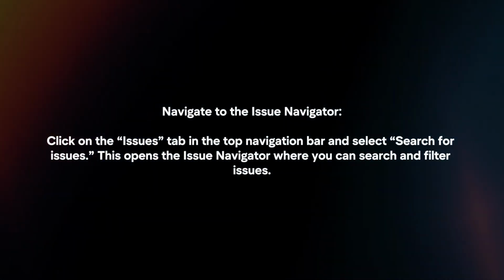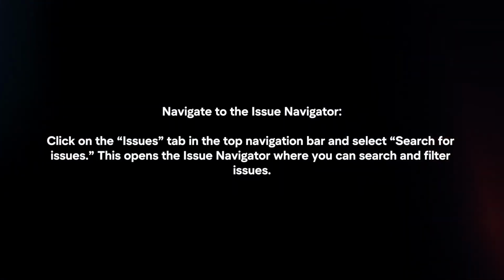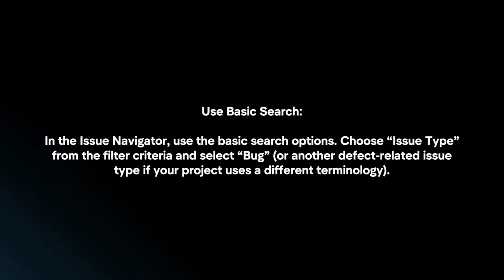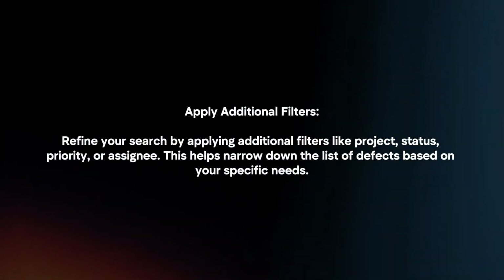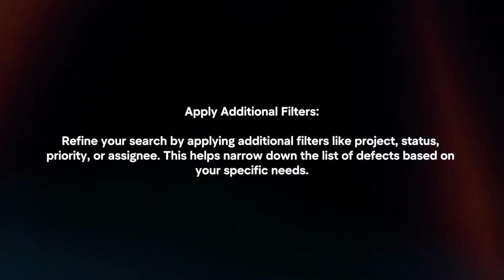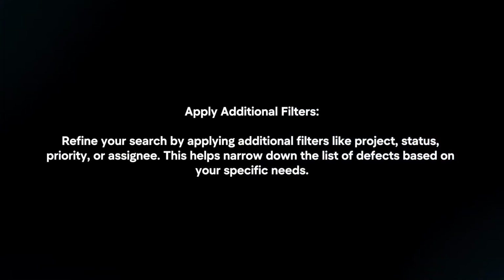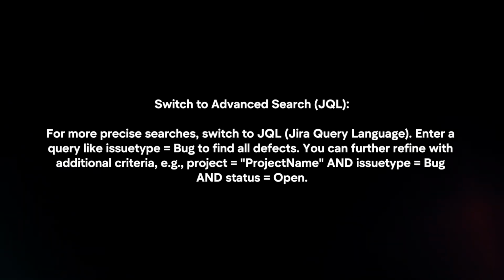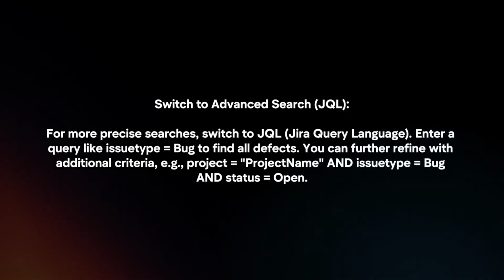How To Find Defect In Jira? (2024)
In this video I will explain In this video I will explain How You Can Find Defect In Jira In 2024.